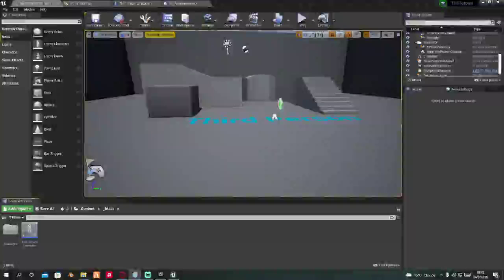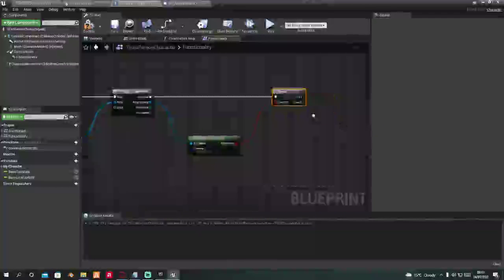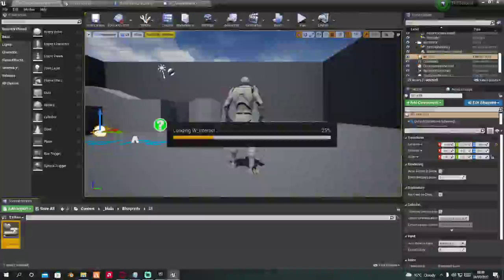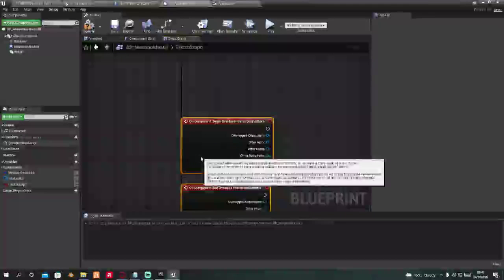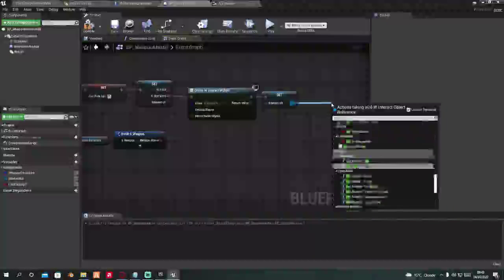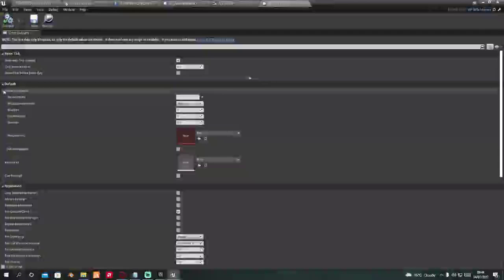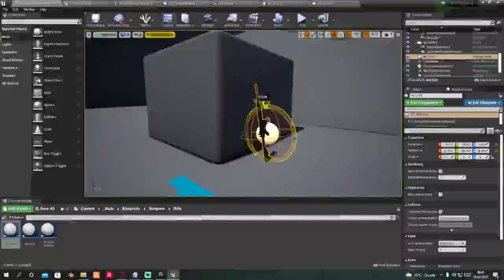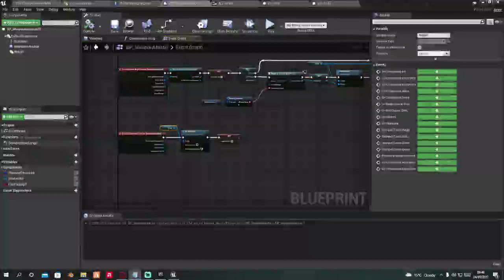Episode 2 - Setting Up Weapon Interactions - Unreal Engine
The packs that we used in todays episode!

If you want to be apart of a community where you can learn, grow and become a developer then this is the place for you!

Feel free to head over to the discord and be apart of the team!